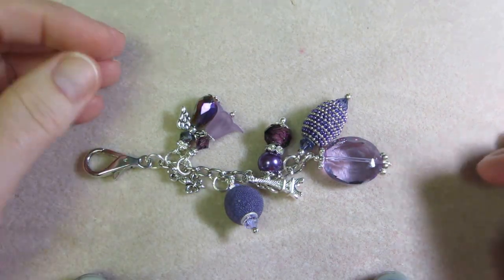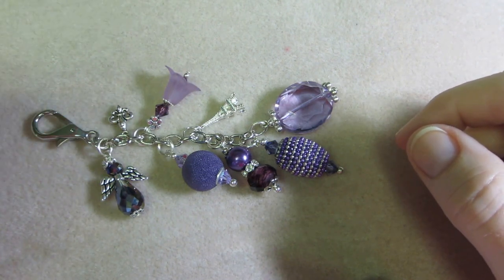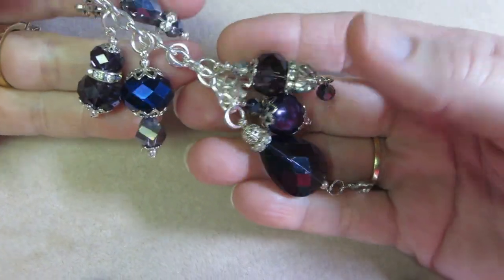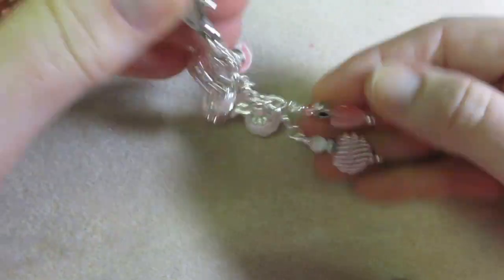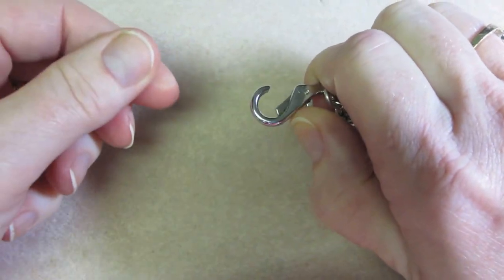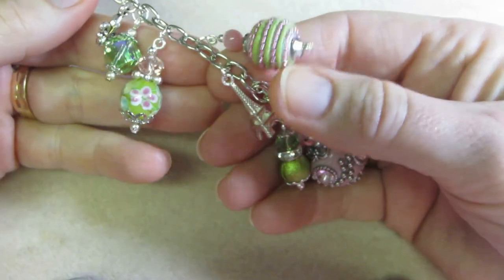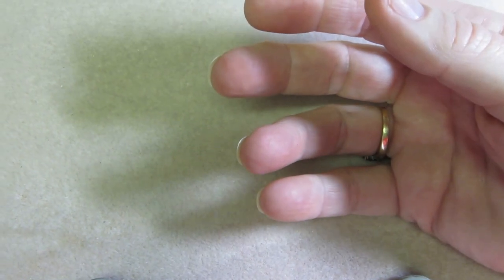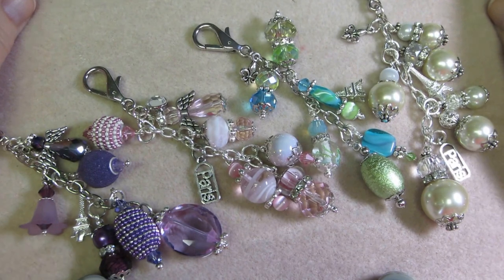Bead Dangle Purse Charms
Love theses. How much should I charge? $7-$10? TFW, Sara